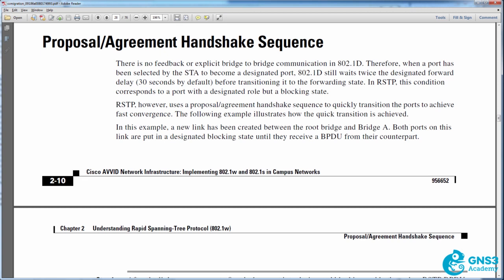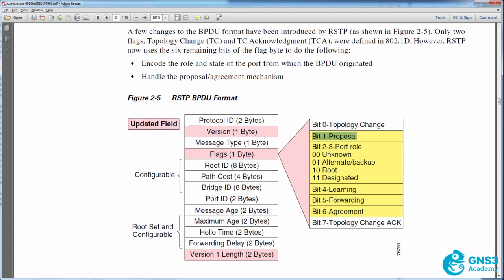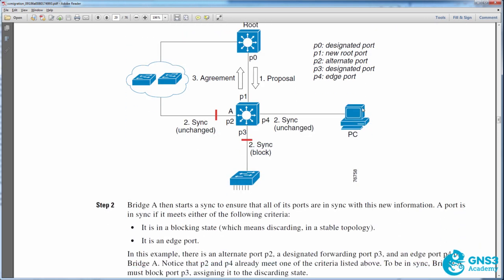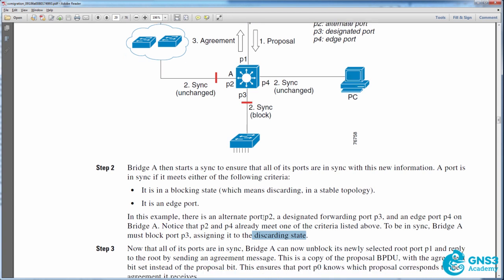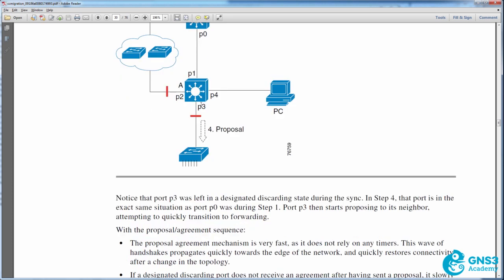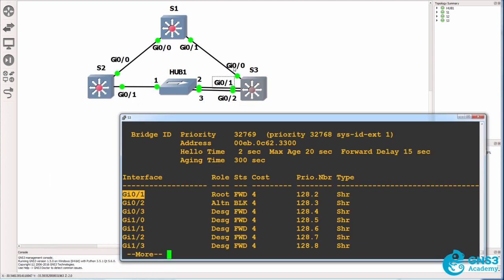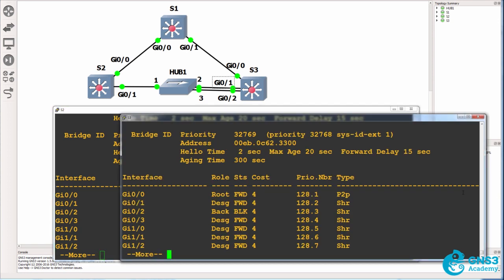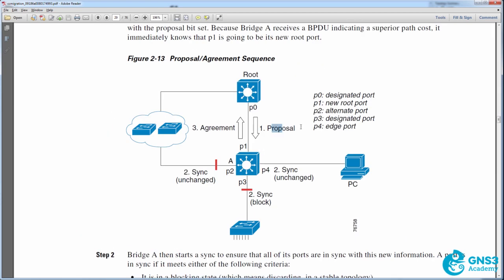109 802 1w Proposals